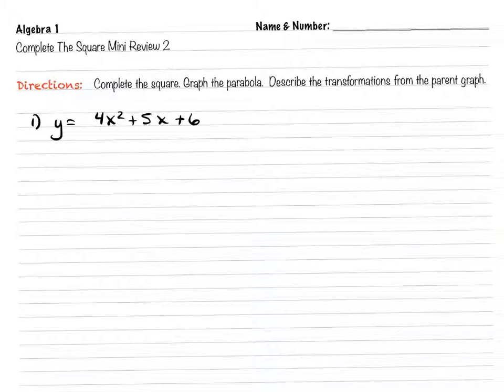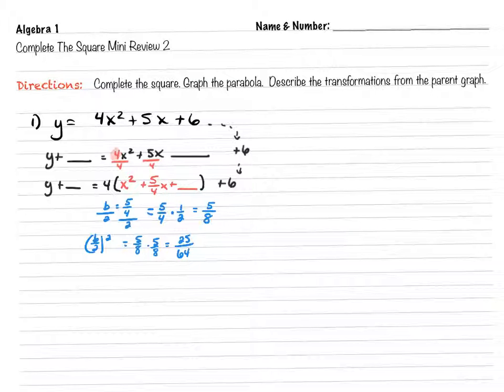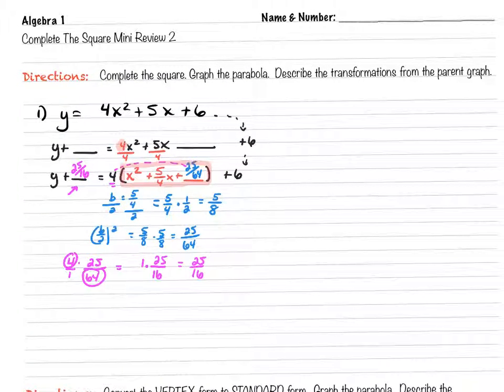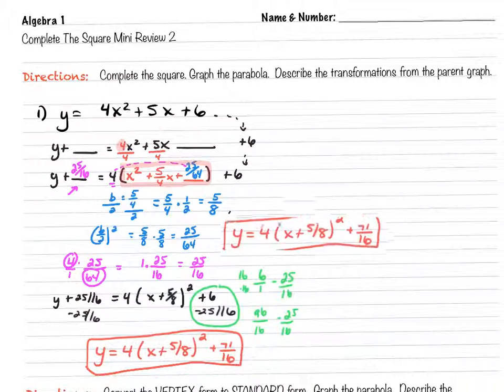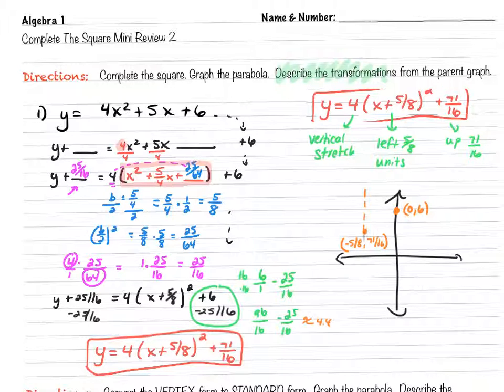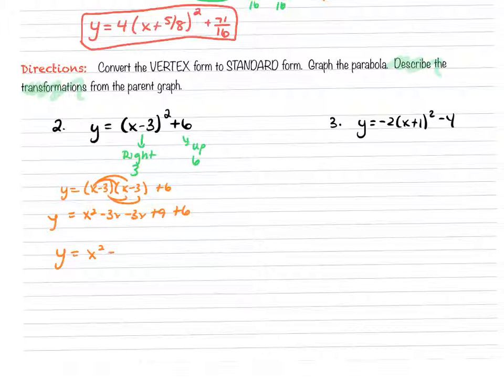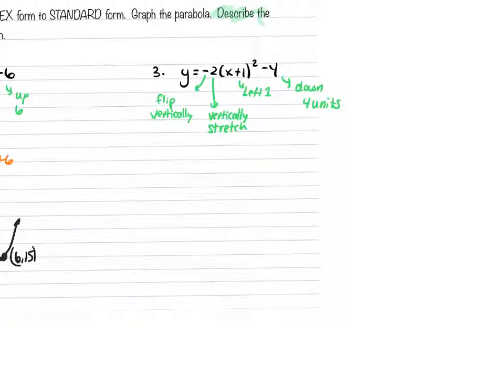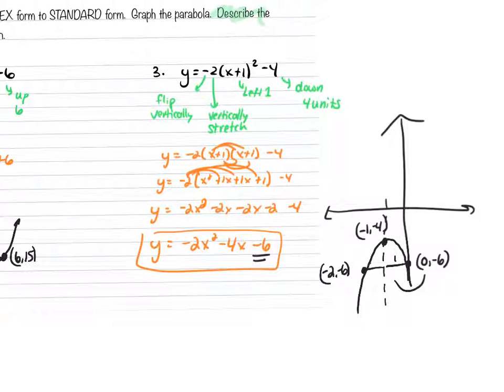Complete the Square Mini Review #2